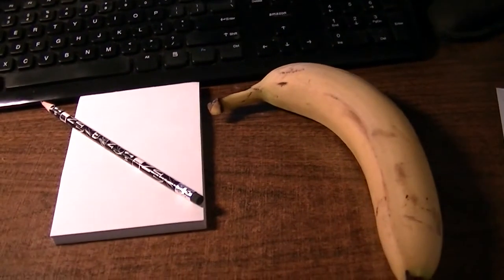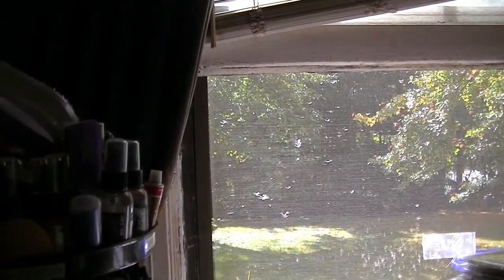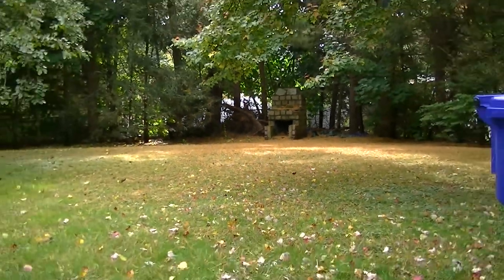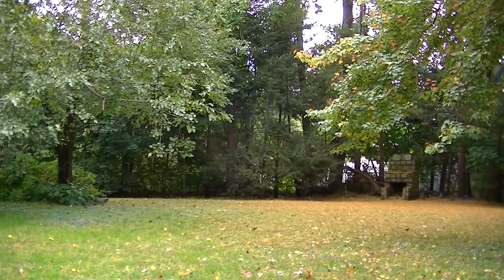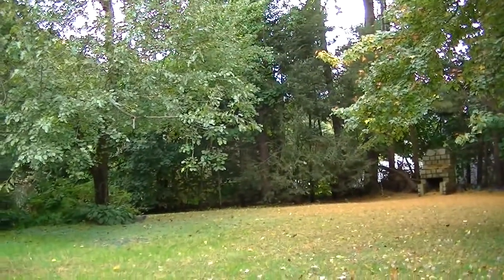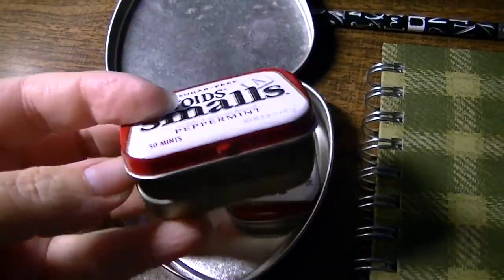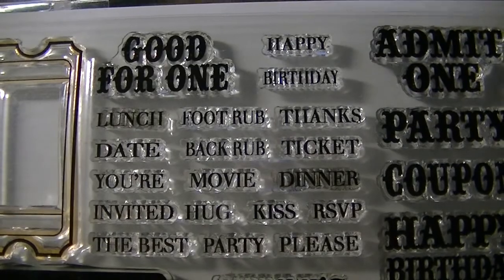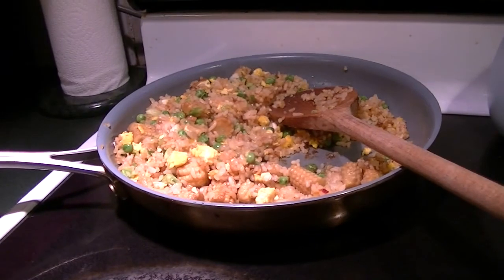Vlogtober Day 7 - Stormy Skies & Homemade Fried Rice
I have committed to vloging every day in October.  What you're likely to see this month:
pets, chickens, garden, cooking, baking, organizing, crafting, canning (maybe), road trips, weekend excursions, basically a slice of my daily life.